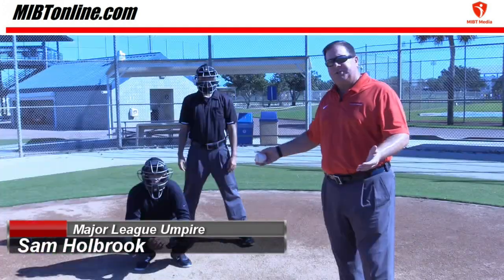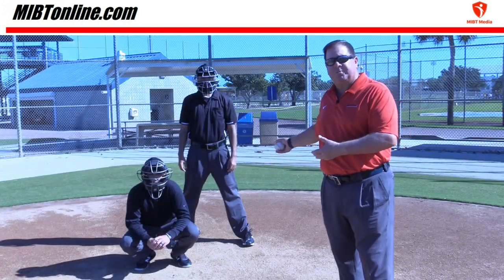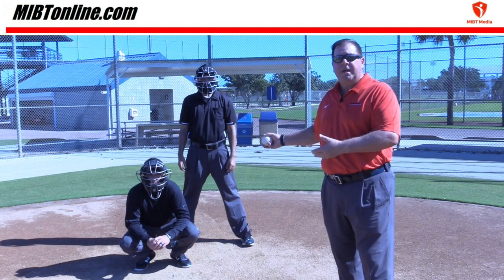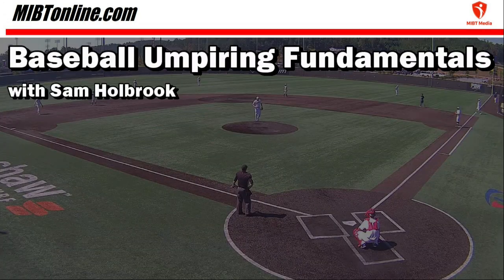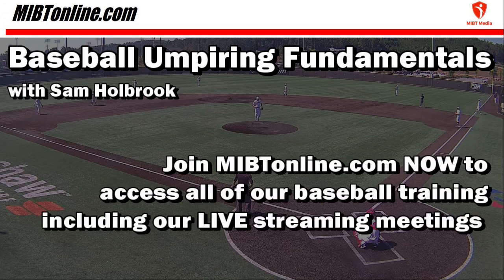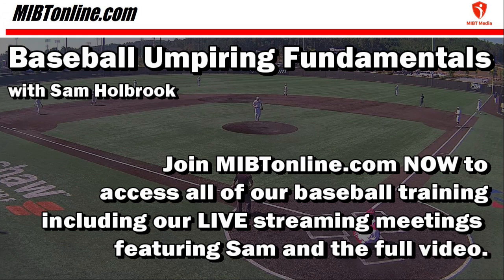Movement Umpiring Home Plate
How to properly move on a pass ball umpiring home plate!

MIBTonline.com is proud to announce that we have teamed up with World Series and Veteran Major League Umpire, Sam Holbrook, to produce an umpire training video, Baseball Umpiring Fundamentals with Sam Holbrook.  In the video, Sam provides valuable insight on umpiring basic principles, working the plate, working the bases, positioning, mechanics and much more.  Sam brings 17 years of experience at the highest level as an instructor with the Wendelstedt School of Umpiring.  Now he is bringing that experience directly to every umpire!  Rookie or veteran, this 1+ hour long video has something to improve anyone’s skills!  The video can be streamed to any device by visiting as part of a subscription to MIBTonline.com. Subscriptions start as low as $7.99 per month or the video can be accessed directly starting at $17.95. Subscribers to MIBTonline.com will not only have access to the video, but they will also be able to view exclusive content including live interactive streaming meetings with Sam and other top umpires from around the country.  Live meetings begin February 25th!

 @John Gallante   @UmpireTeacher   @MLB   @MLB Network   @CloseCallSports   @Perfect Game Baseball ​